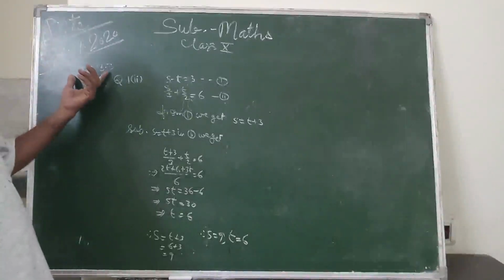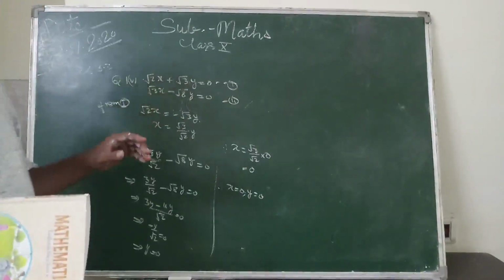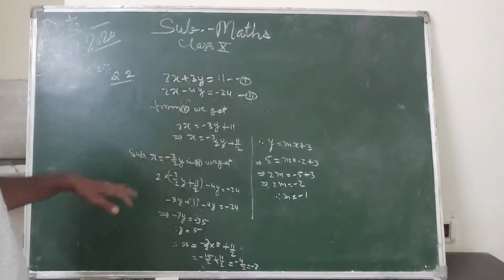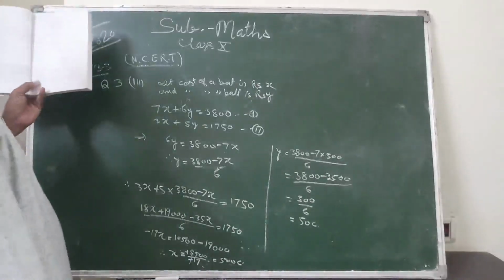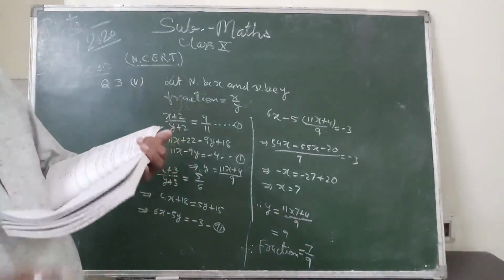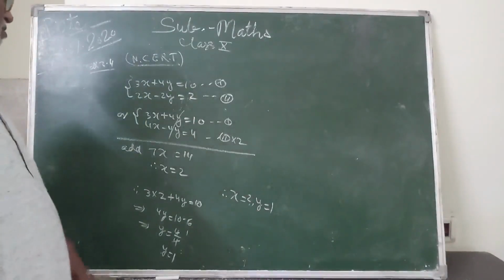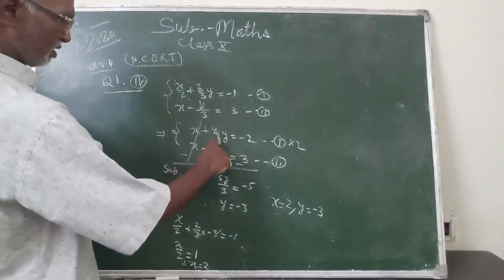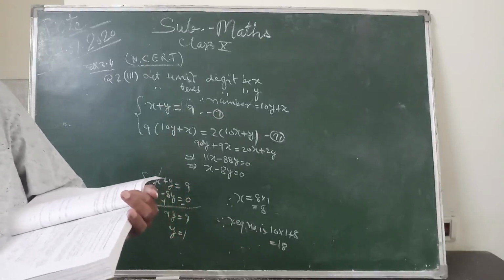CLASS 10 MATH CHAPTER 3 3